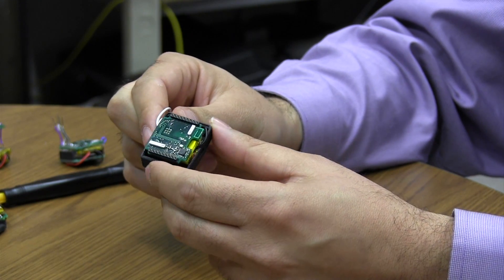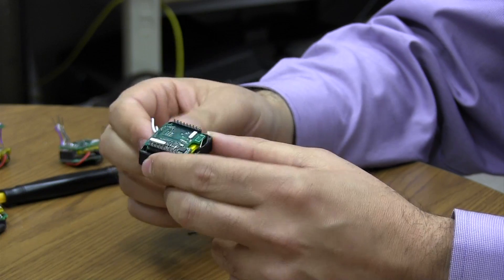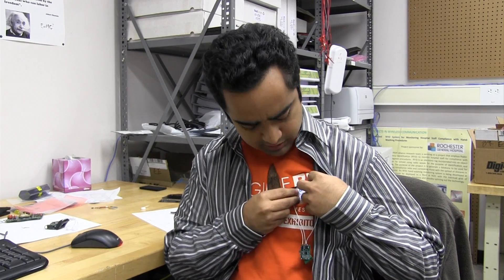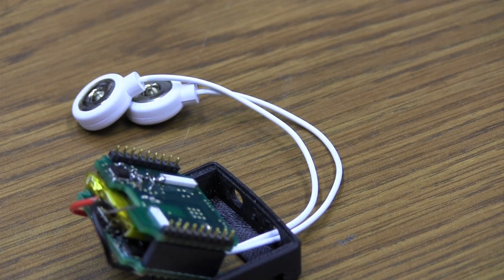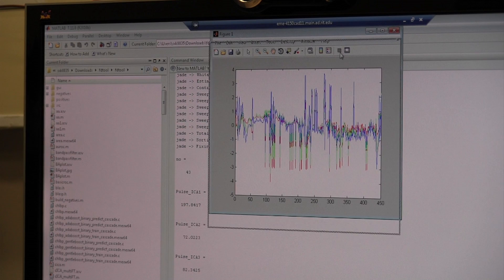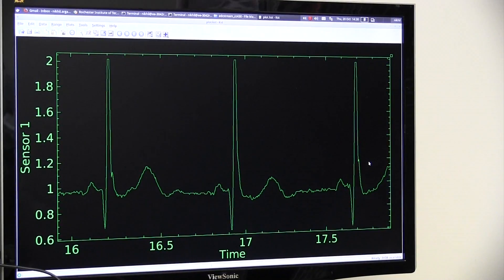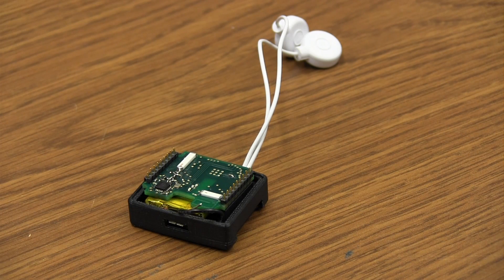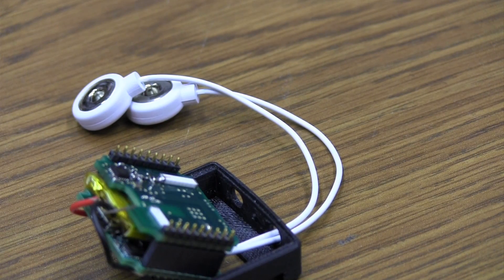Campus Connection: Body Sensor Networks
RIT professors and students from the Kate Gleason College of Engineering are developing non-invasive medical monitoring devices to streamline medical services for patients at hospitals or those receiving in-home care. They've designed a prototype for wireless electrocardiogram systems in the college's Communications Lab. The device uses half the amount of leads, or wires, found in the traditional ECG system.